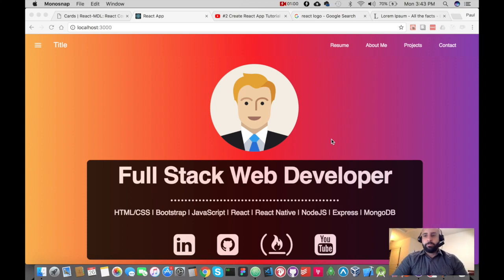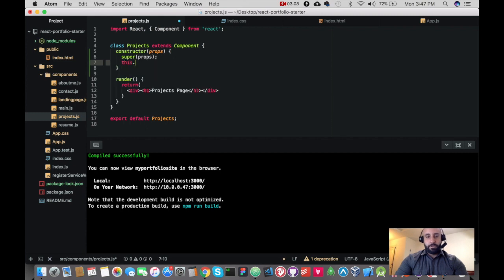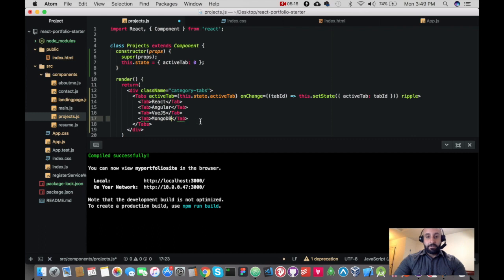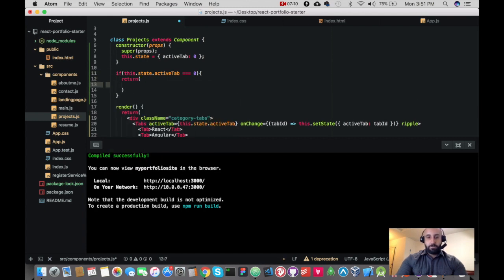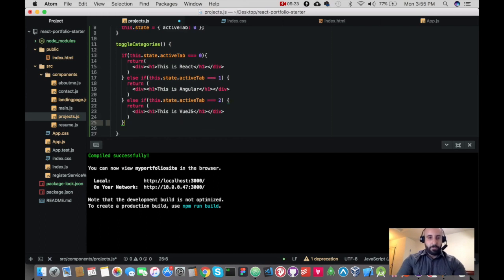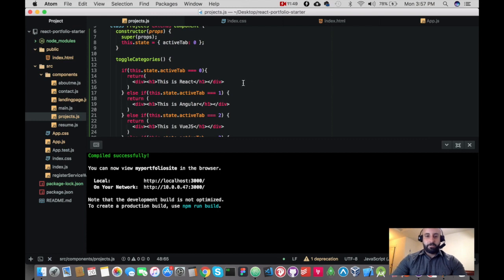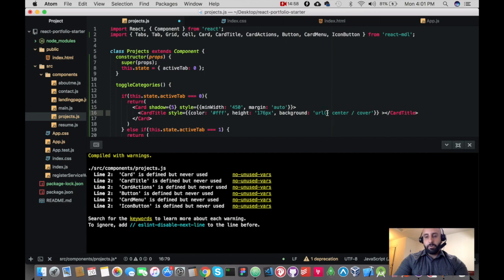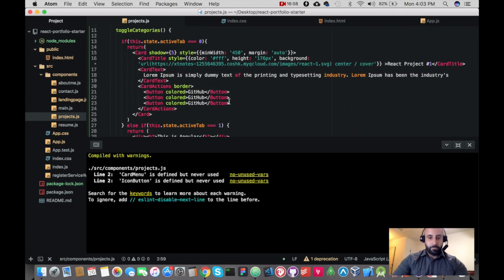#3 Create React App Portfolio website Tutorial - Designing the Projects Page